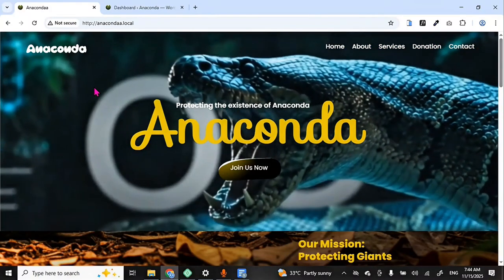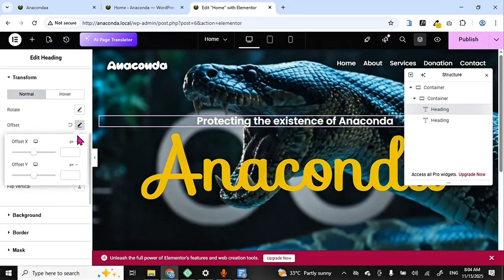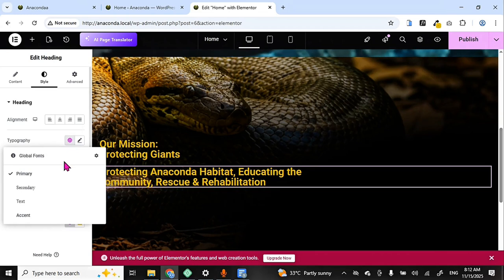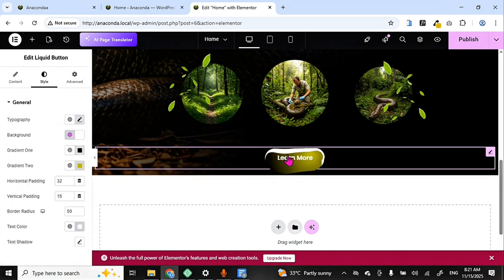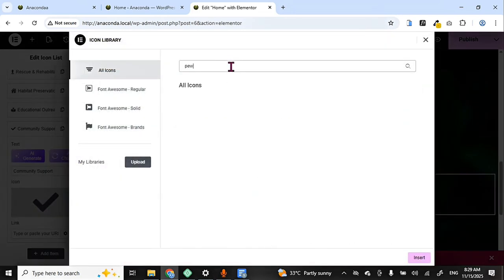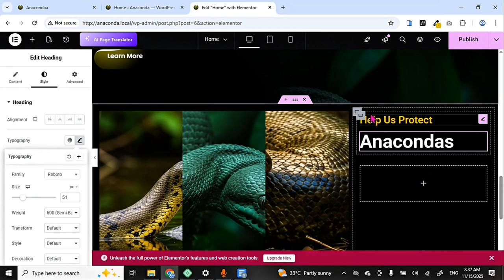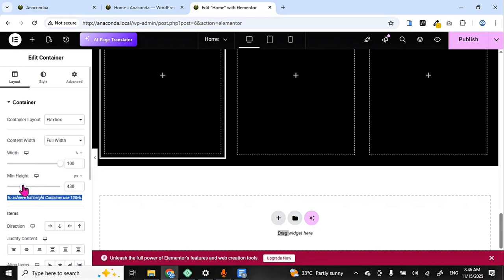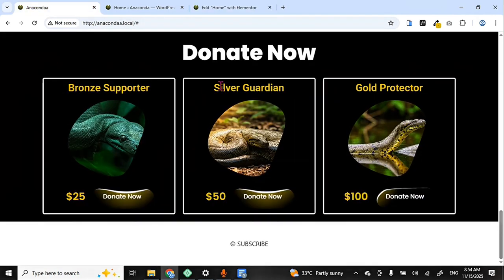Epic Anaconda Website Build In Elementor | Full No Code Tutorial (1 hour)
Ready to build a next-level, cinematic landing page in Elementor? In this full 1-hour no-code tutorial, I’ll show you how I created an EPIC Anaconda hero section with animated background visuals, smooth transitions, and a high-converting layout — all inside WordPress using Elementor.

Whether you’re a web designer, beginner, or Elementor creator, this step-by-step guide will teach you how to design a modern website that looks ultra-professional without writing a single line of code.

🔹 What You’ll Learn in This Tutorial:

*How to build a cinematic hero section with video backgrounds

*High-converting landing page structure

*Elementor tips that instantly level-up your web design

*Styling, spacing, animations & pro design techniques

*How to make your website look premium using simple tools

Perfect For:

Beginner designers
Freelancers & agencies
No-code creators
Anyone wanting to build a unique, eye-catching website

🔹 Tools Used:

WordPress
Elementor / Elementor Pro
Video animation hero section
Custom styling & design tricks

Drop a comment and tell me what website I should build next!